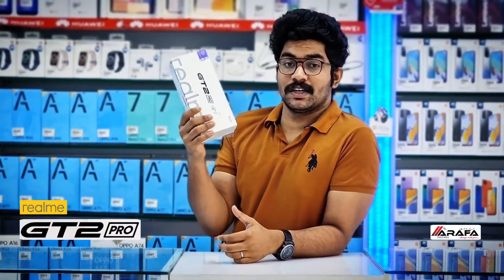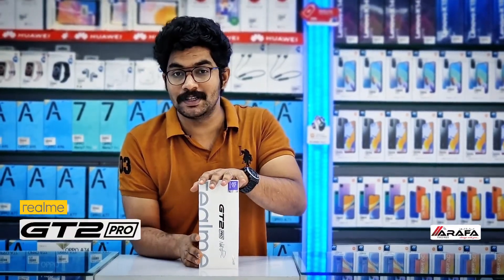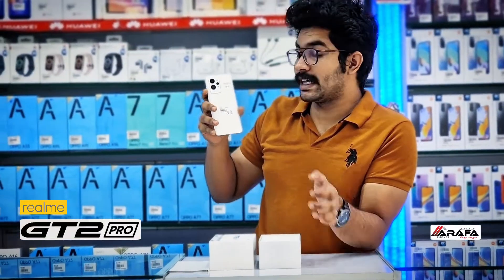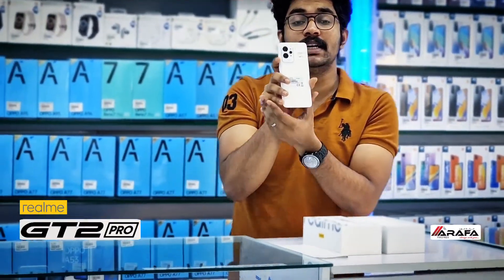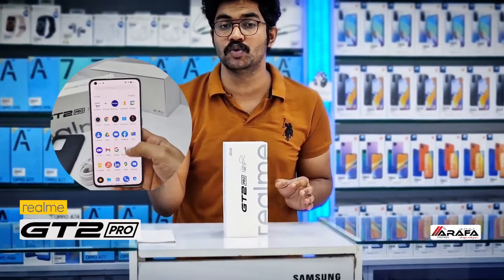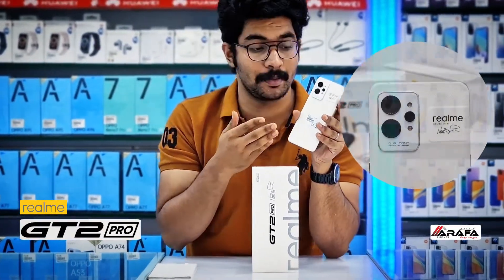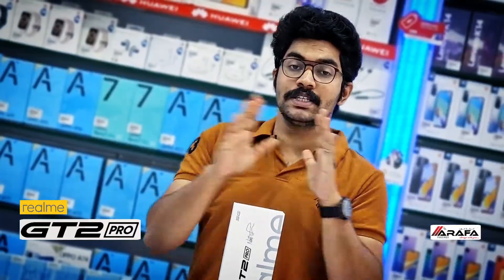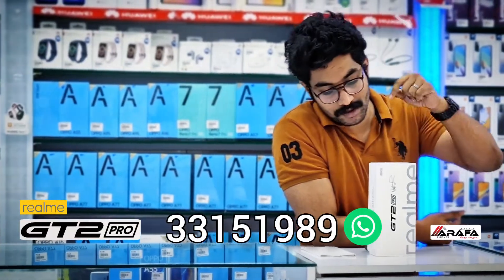REALME GT2 PRO 5G | UNBOXING | DETAILED | ARAFA PHONES BAHRAIN